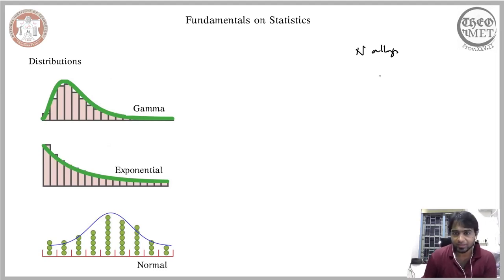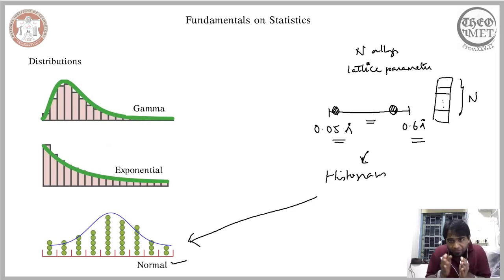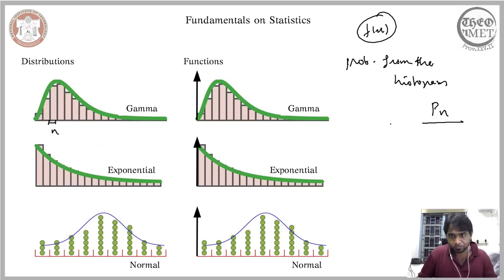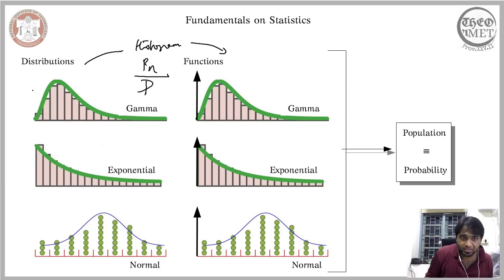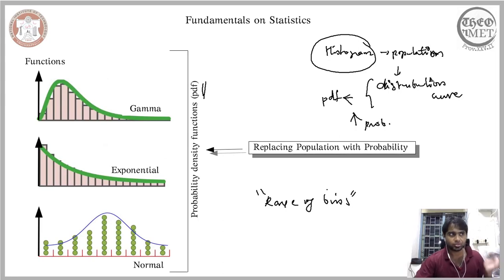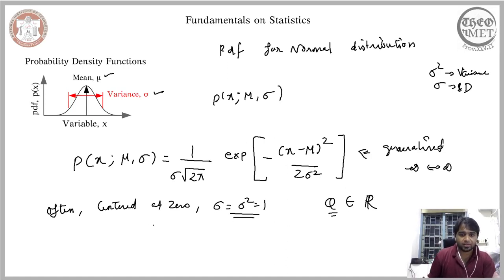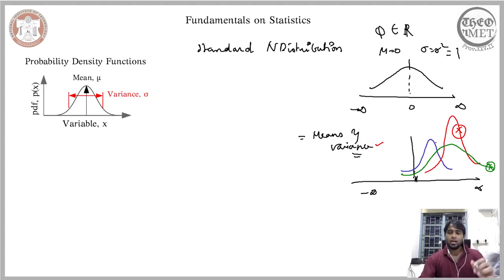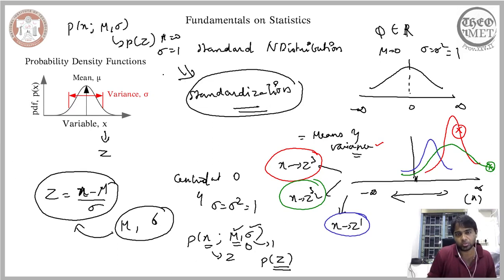Probability Density Function - MTOE11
Probability density function is introduced in this lecture.